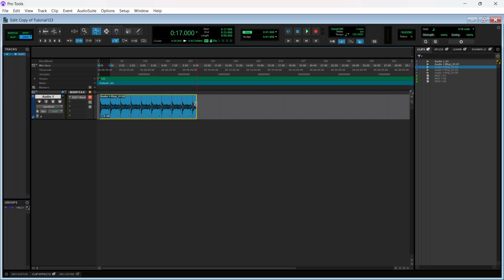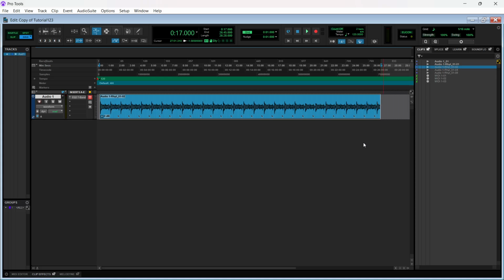How To LOOP A BEAT In Pro Tools (QUICK & EASY) 2026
In this video, I'll show you how to loop a beat in pro tools. This is a full guide on how to create seamless beat repetitions in your pro tools project in 2026. In case you've been trying to find out how to effectively loop your music tracks in pro tools, this is the video you need to see!